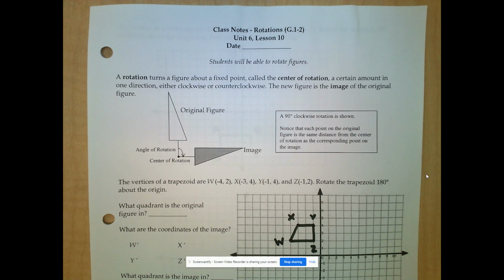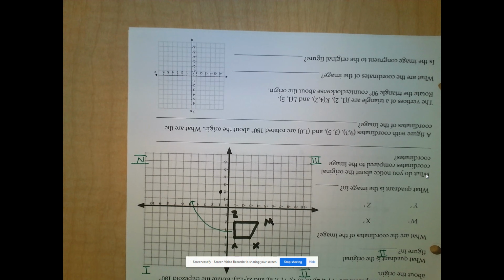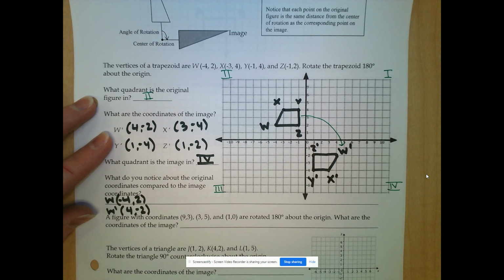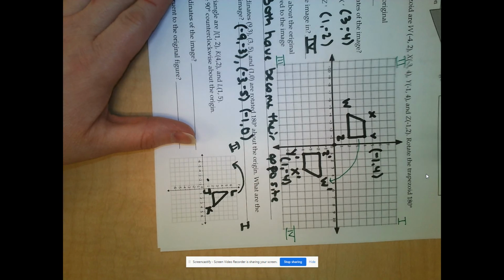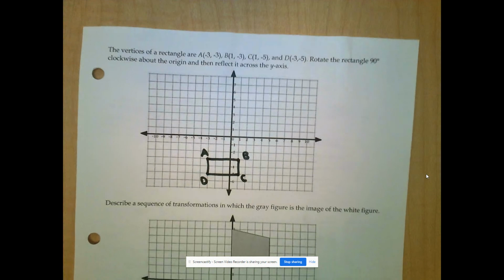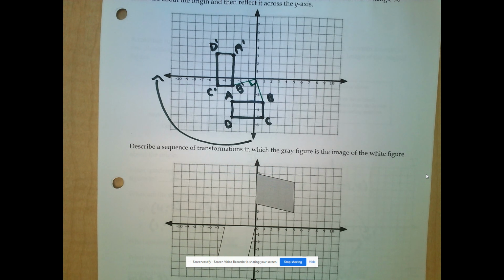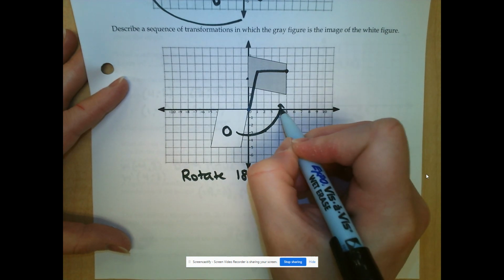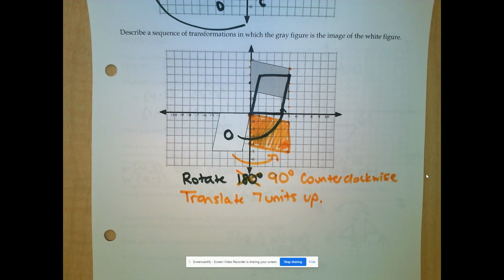6.10 - MSM3 - Rotations #1